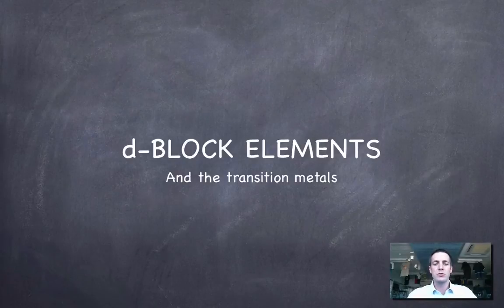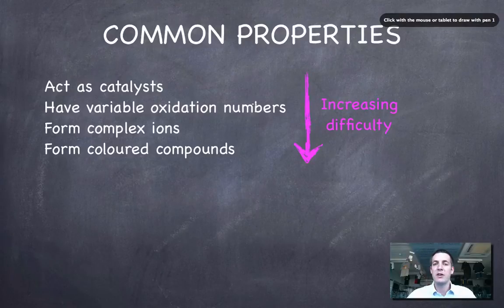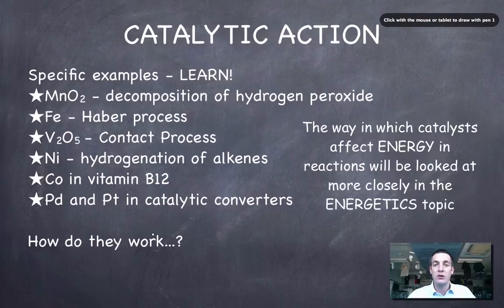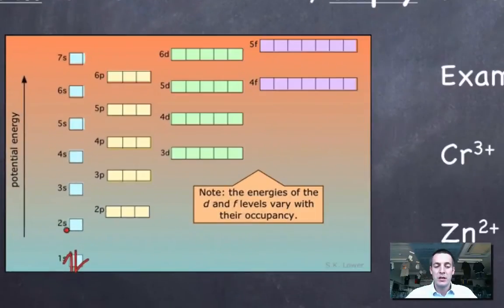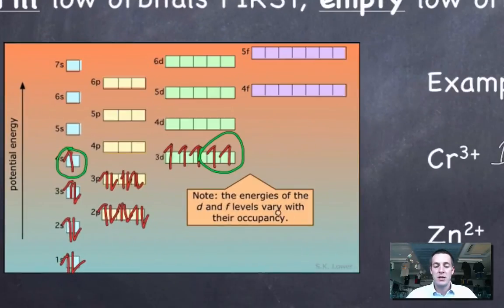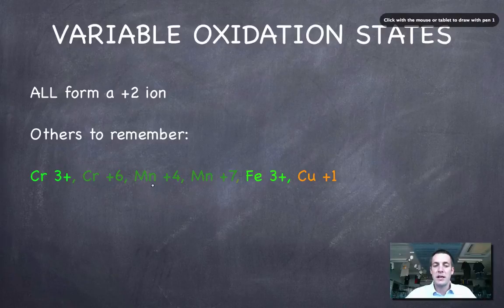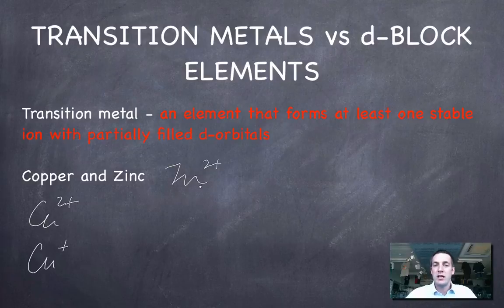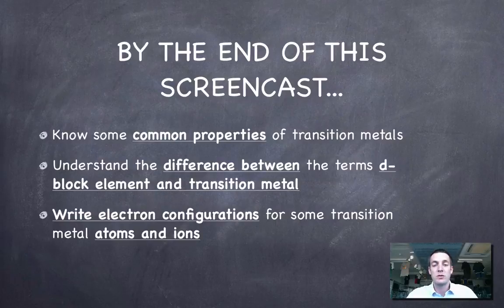1 d-Block Elements HL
1st in a series of 3 films covering the HL Periodicity topic from the IB Diploma chemistry course. Here we look at the difference between transition metals and d-block elements, and get a reminder of how to write electron configurations for the elements and their ions.